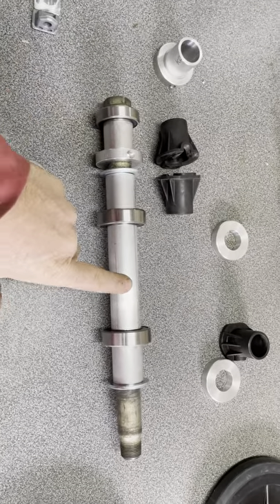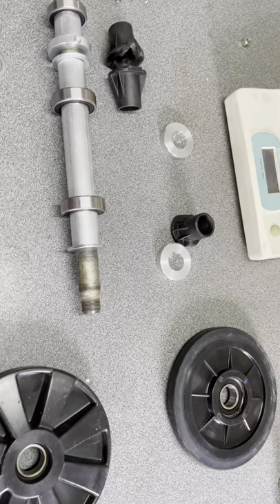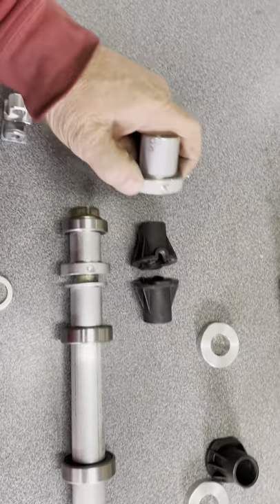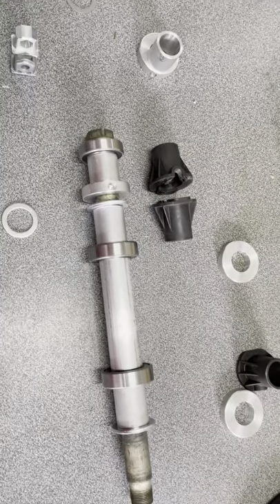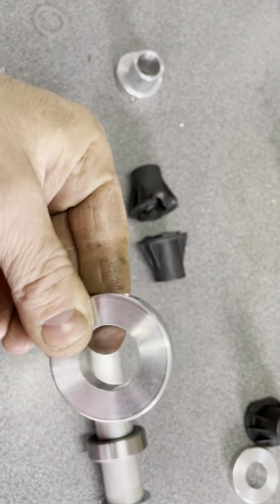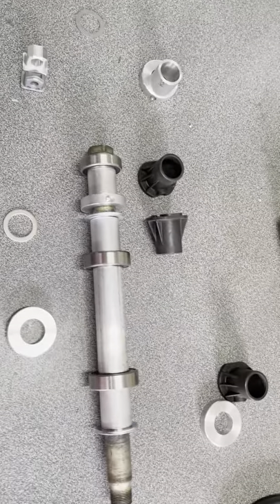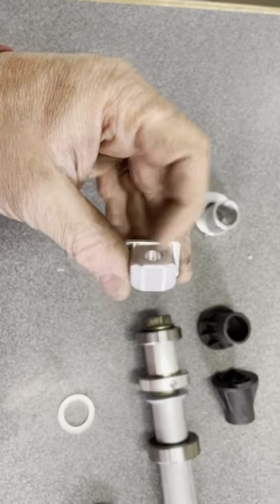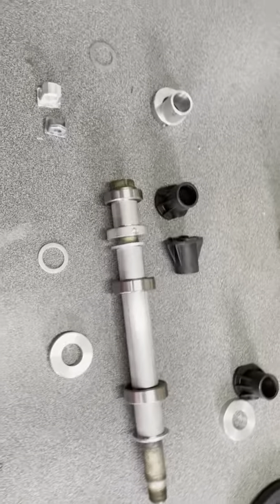Barn of Parts Axle Upgrades for 19+ Sidewinder & Viper